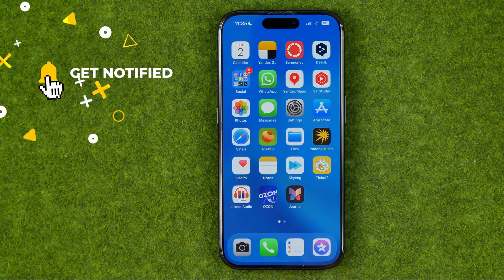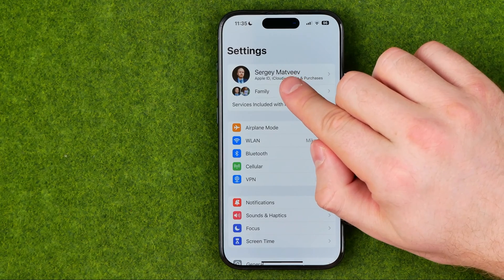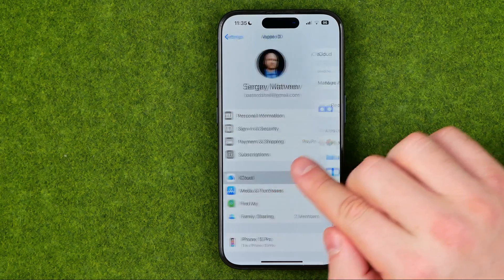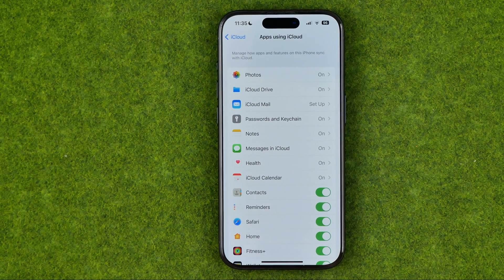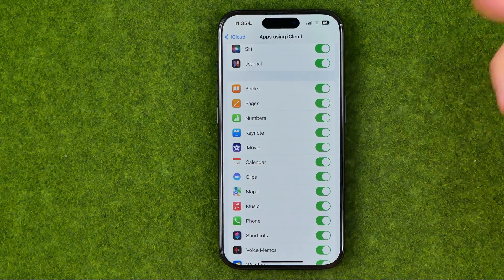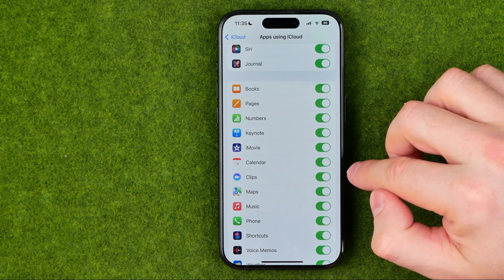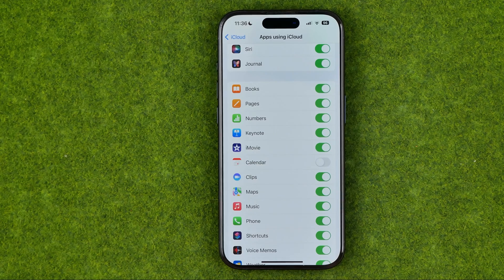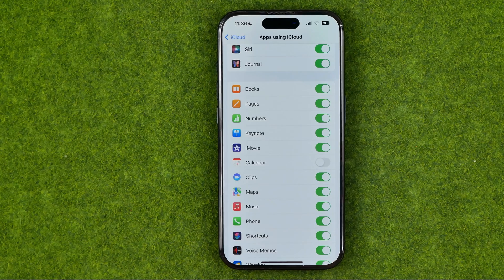How to Turn On or Off iPhone Calendars Sync With iCloud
If you are looking for a video about how to turn on or off iphone calendars sync with icloud, here it is! In this video I will show you how to use icloud. Be sure to watch the video to the very end.